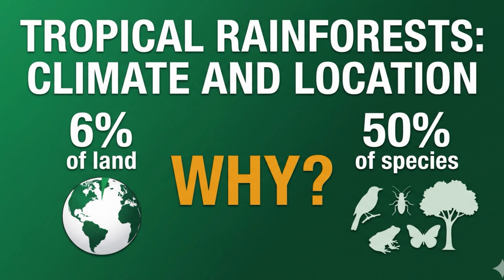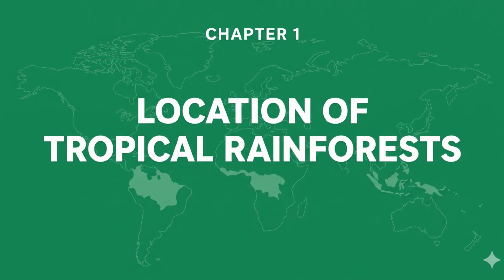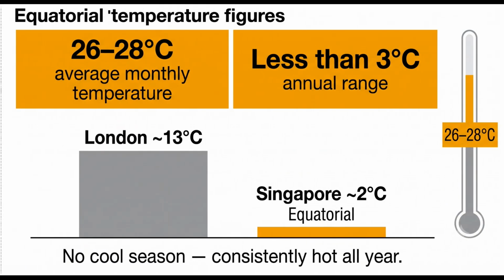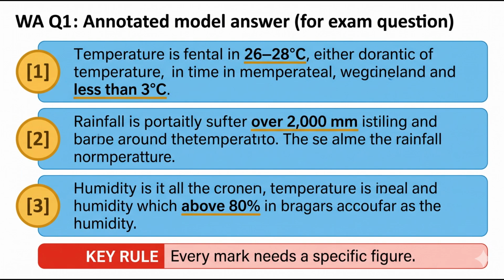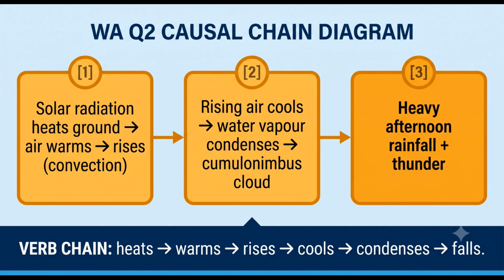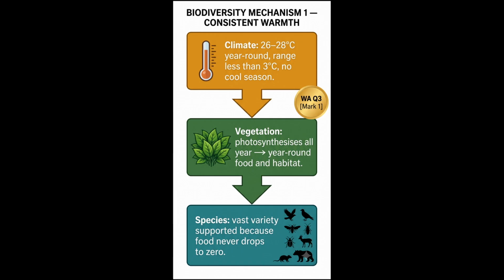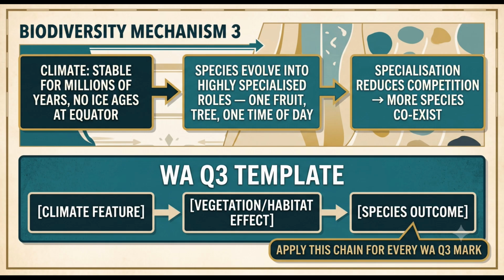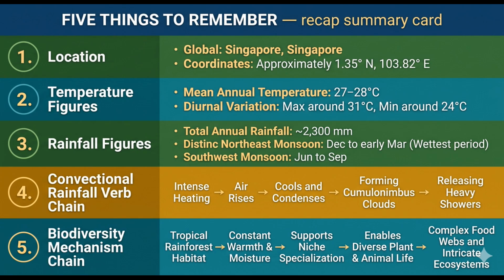Tropical Rainforests: Climate & Location| Sec 1 Geography(Equatorial Climate, Convectional Rainfall)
Master Tropical Rainforests for Sec 1 Geography — learn the equatorial climate figures,
the convectional rainfall process, and how to answer all three WA questions.
Includes real climate data from Manaus (Amazon) and full model answers.

In this lesson, we cover:
• Where tropical rainforests are found — and WHY only near the equator
• The equatorial climate: temperature (26–28°C, range less than3°C), rainfall (more than 2,000mm),
  humidity (more than 80%) — all the figures for WA Q1 [3 marks]
• Convectional rainfall: the full 6-step process explained step by step [WA Q2]
• Why convectional rain falls in the AFTERNOON (not morning)
• How to read and interpret a climate data table (Manaus, Brazil)
• THREE mechanisms linking equatorial climate to biodiversity [WA Q3]
• The answer template that works for EVERY WA Q3 mark
• The three most common mistakes on this topic — and exactly how to fix them

📌 CHAPTERS
0:00 Introduction — the biodiversity paradox (6% land, 50% species)
1:30 Three mistakes that cost marks
2:30 What the exam actually tests
2:30 CHAPTER 1 — Location of Tropical Rainforests
5:30 CHAPTER 2 — The Equatorial Climate (figures for WA Q1)
9:00 CHAPTER 3 — Convectional Rainfall (process for WA Q2)
12:00 Practice Pause — WA Q2: Explain convectional rainfall [3 marks]
13:30 CHAPTER 4 — Climate and Biodiversity (mechanism chain for WA Q3)
16:00 Practice Pause — WA Q3: Climate → biodiversity [2 marks]
17:00 Three Mistakes Fixed
17:30 Recap & What to Do Next

📥 FREE LEARNING PACK (viewing guide, exit ticket, revision note,
Worksheet A — Manaus climate data, Worksheet B — convectional rainfall sequence, WA practice)
[Insert Google Drive / website link here]

🎯 RECOMMENDED FOR:
• Secondary 1 Geography (Singapore syllabus)
• Students revising for WA or end-of-year Geography exam
• Anyone who has ever written "the rainforest is hot and wet" and lost marks

❤️ IF THIS HELPED YOU:
• Quick test: what causes the afternoon thunderstorm in Singapore every day?
  Comment your answer below — is it convectional, frontal, or relief rainfall?

Sec 1 Geography Singapore